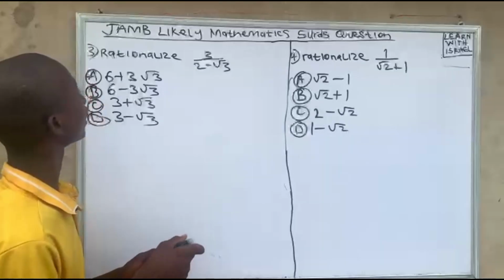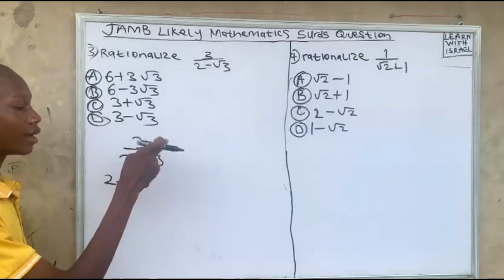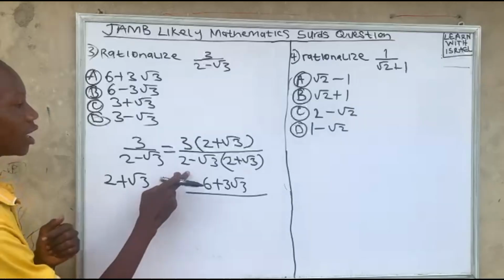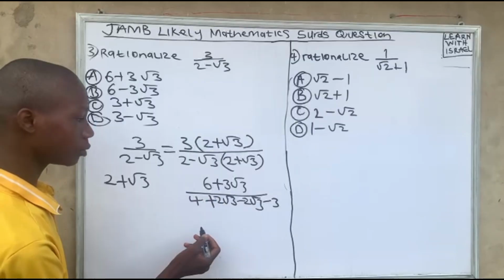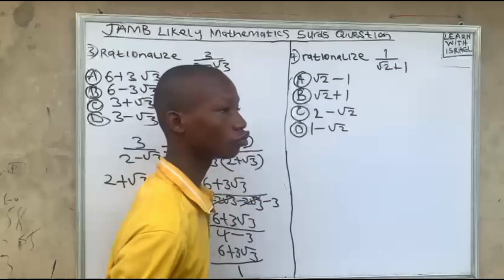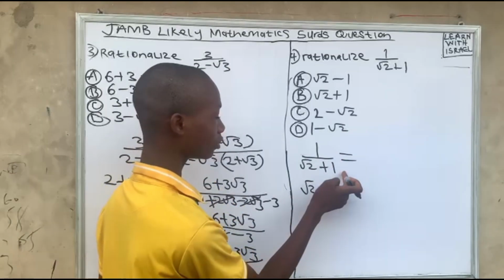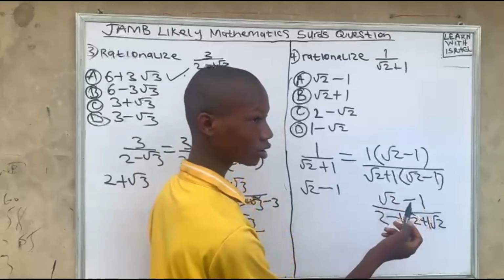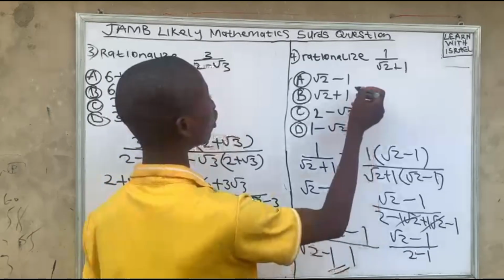How to Solve Surds Easily (Part 2) | JAMB Mathematics Tutorial | Simplifying & Rationalizing Surds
Master surds with this easy-to-follow Part 2 tutorial! Learn the fastest methods for solving JAMB, WAEC, and NECO surd questions, including simplification, operations on surds, and rationalizing denominators. Practice with worked examples and improve your exam confidence.